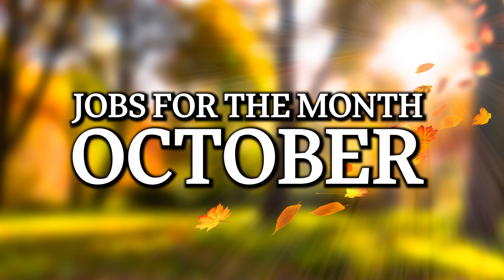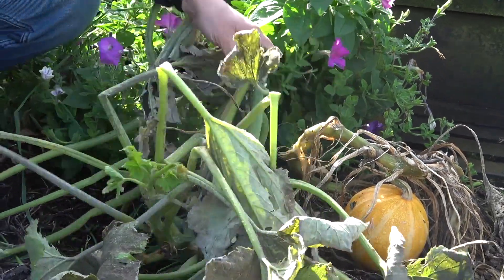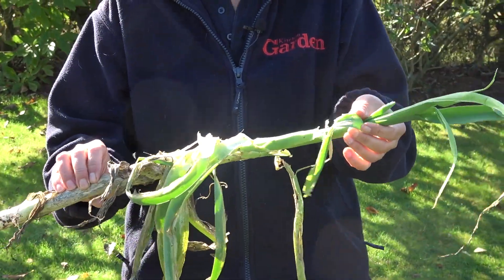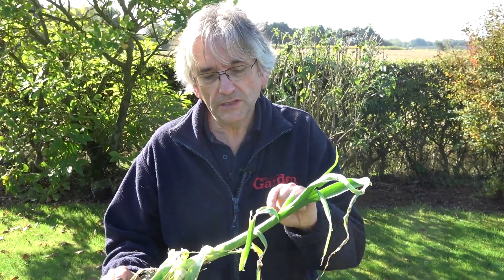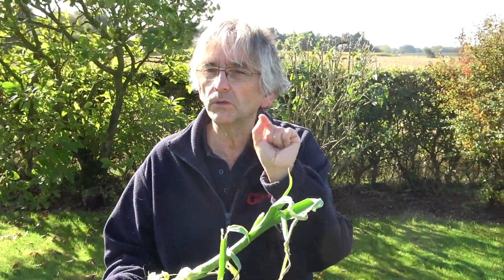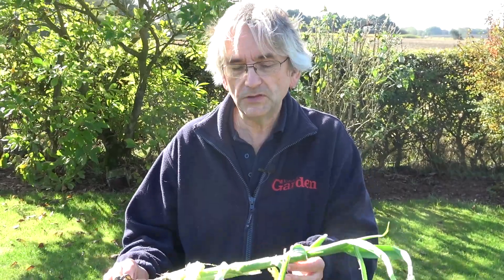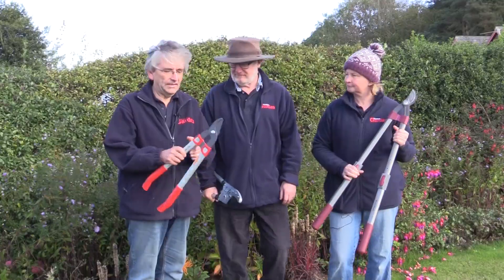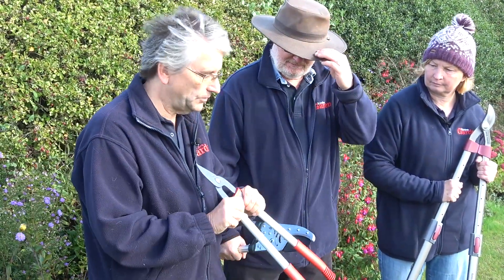October Jobs, Preventing Leek Moth and Garden Loppers | On the Plot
Welcome to our monthly round-up of what we've got up to on the plot. This month we've been sowing broad beans, harvesting squashes and reviewing garden loppers. We also give advice on how you can prevent leek moth!